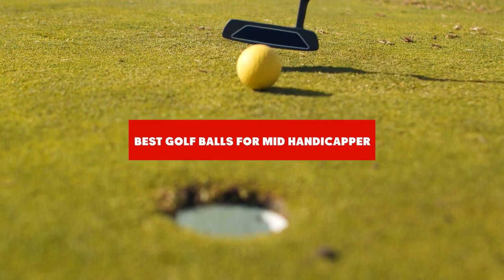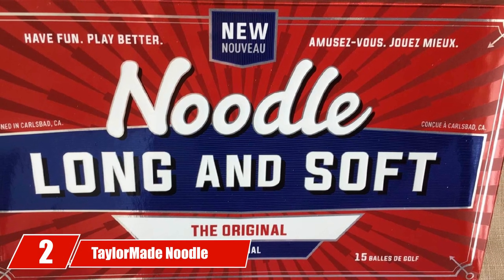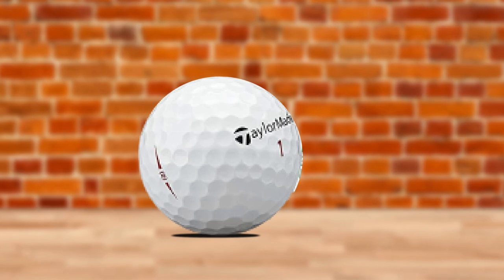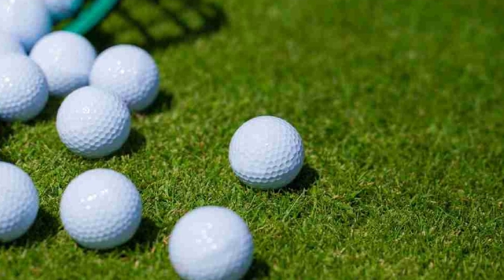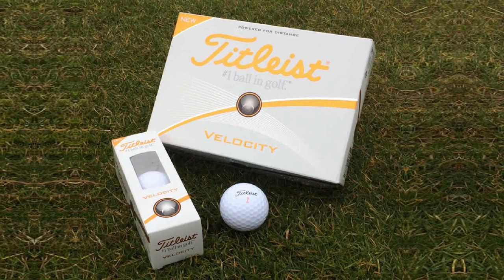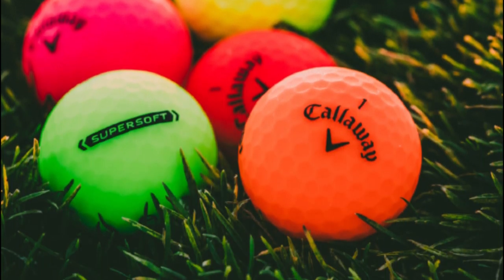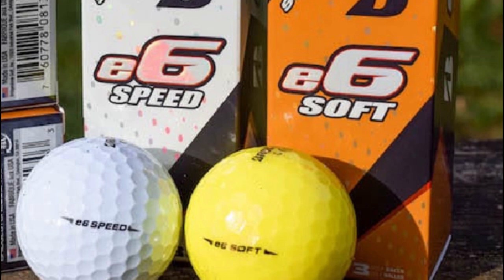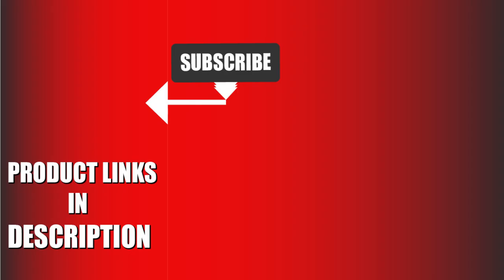Best Golf Balls For Mid Handicapper In 2024 - Top 10 New Golf Balls For Mid Handicapper Review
Links to the Top 10 Best Golf Balls For Mid Handicapper we listed in today's Golf Balls For Mid Handicapper Review video & Buying Guide:

1. Titleist Tour Soft Golf Balls 2020

2. TaylorMade Noodle Long & Soft Golf Balls

3. TaylorMade Project (a) Golf Balls

4. Callaway 2023 Supersoft Golf Balls

5. Srixon Soft Feel Golf Balls

6. Titleist Velocity Golf Balls

7. Callaway 2020 Superhot Bold Matte Golf Balls

8. Titleist TruFeel Golf Balls

9. 2023 Bridgestone e6 Golf Balls

10.  Volvik 2020 Vivid Matte Golf Balls

In this video, we have gathered the Golf Balls For Mid Handicapper on the market in 2024. With all types of consumers in mind, we made this list through extensive research, pricing, quality, durability, brand reputation, and various other factors.